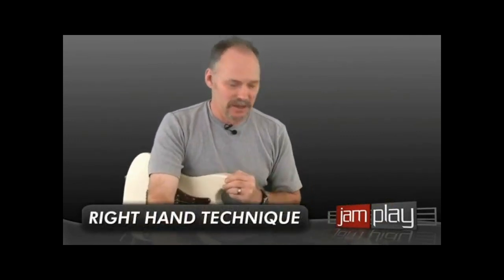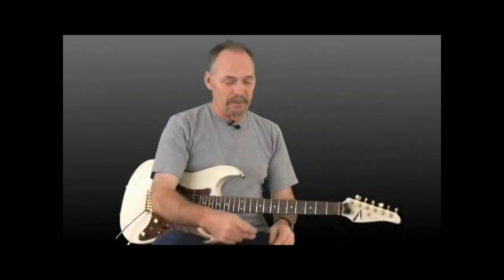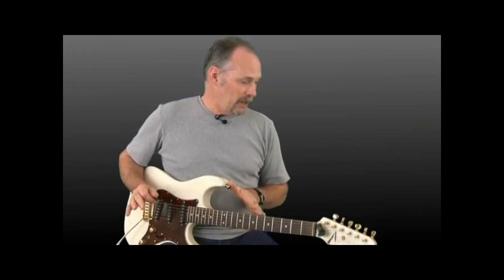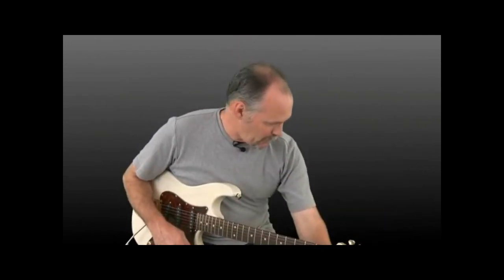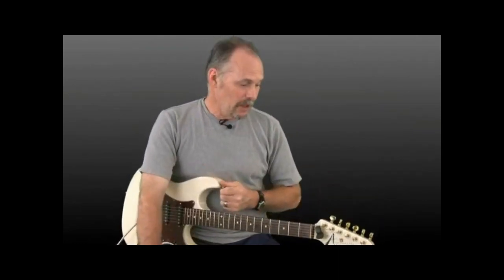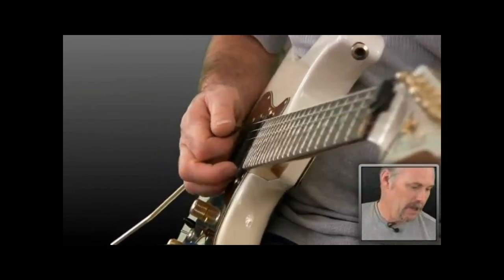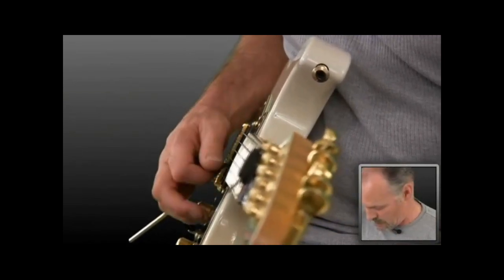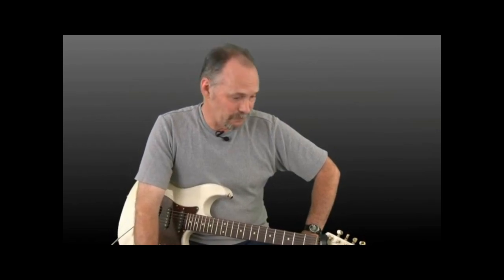Blues Guitar For Beginners. Lesson 4: Right Hand Technique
This lesson kicks off with a brief performance of "Have a Cigar" from Pink Floyd's classic album Wish You Were Here. This song exemplifies many of the essential right hand techniques that are used in rock guitar playing.

Supplemental documents (detailed lesson overview and practice sheets/tab)